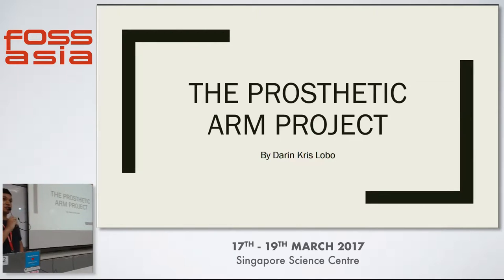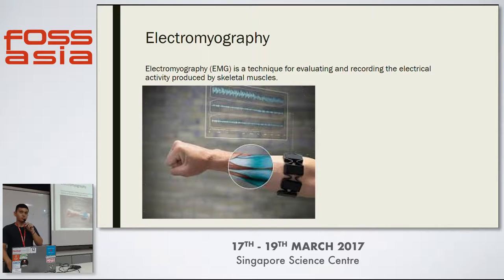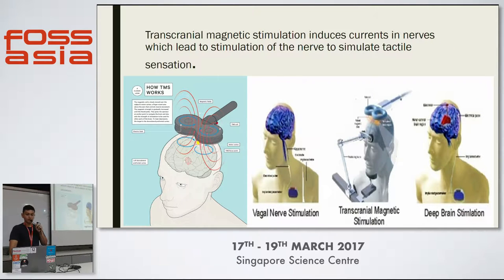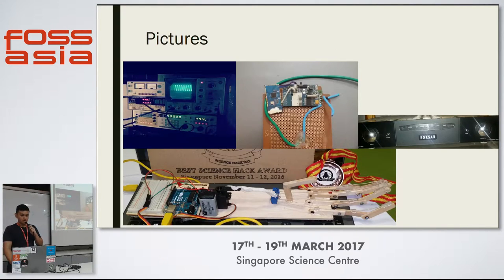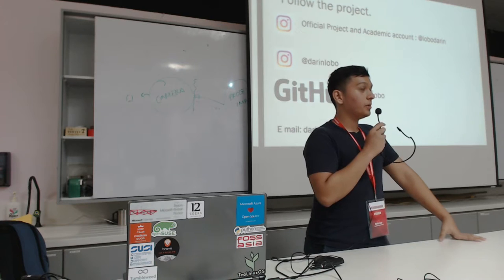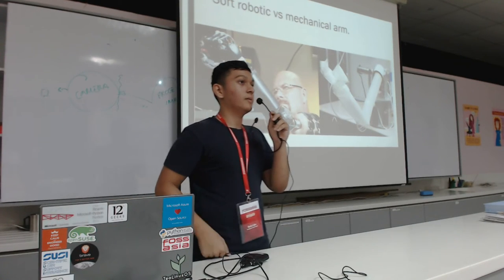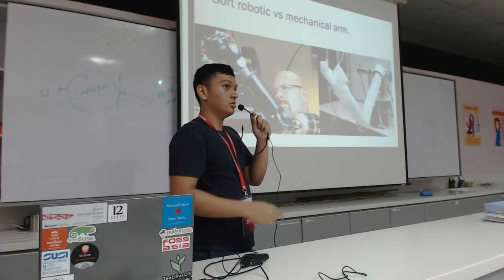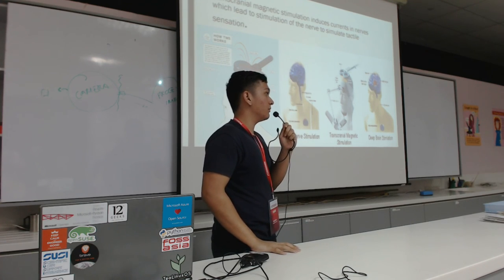Low cost functional prosthetic devices - Darin Lobo - FOSSASIA Summit 2017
Speaker(s): Darin Lobo (Singapore)

Abstract:
The Prosthetic arm project is about building prosthetic arms that are functional, can be controlled by the mind directly or indirectly, and that can provide a tactile feeling by sending signals back to the brain. The World Health Organization estimates that there are 40 million amputees throughout the developing world, but only about 5% of them have access to any form of prosthetic devices or assistance. The average prosthetic arm can cost between 3000 and 30000 dollars and many of these devices are not functional and are purely cosmetic. Thus I am trying to develop low cost prosthetic devices that are effective and are low in cost.

(Type: Talk | Track: Health Tech | Room: Fermi (Floor 3))